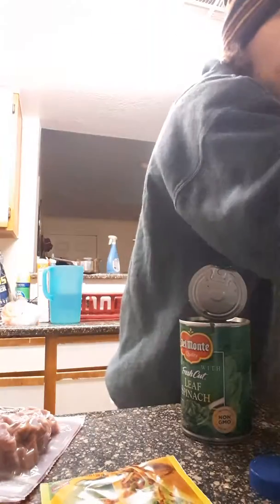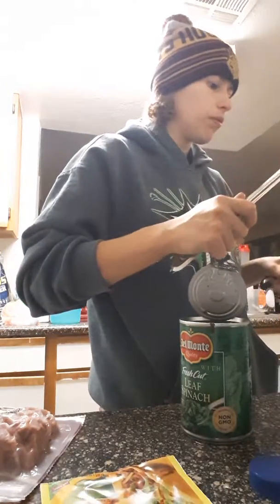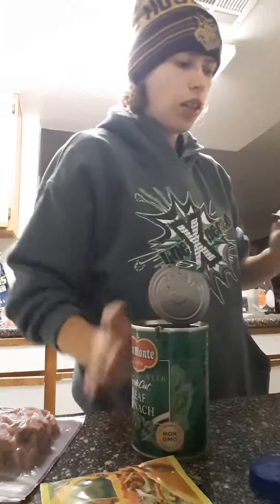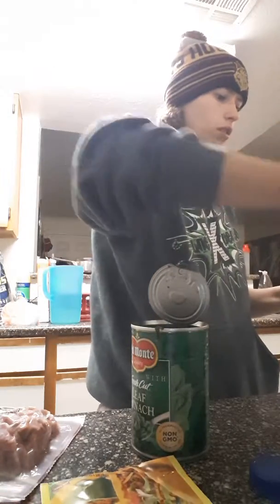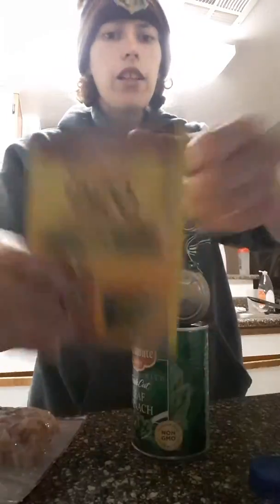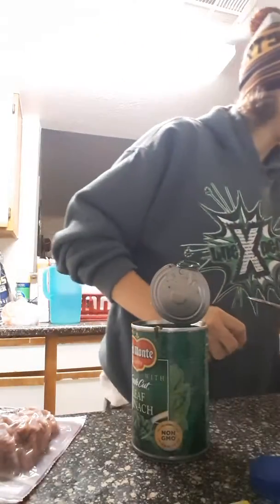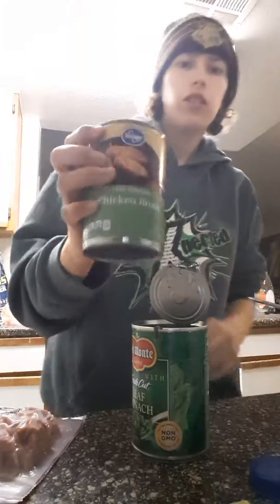Ham sup on wendsay part one